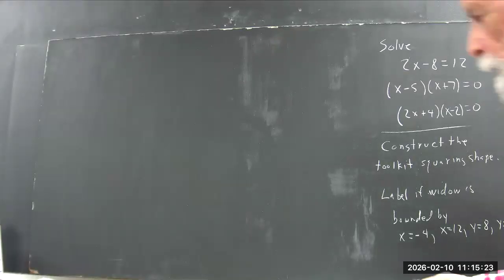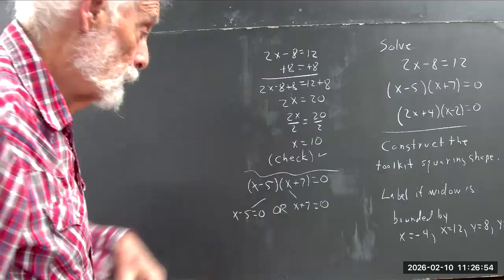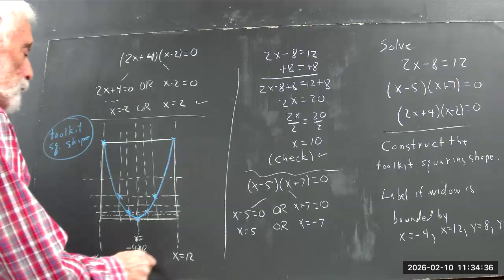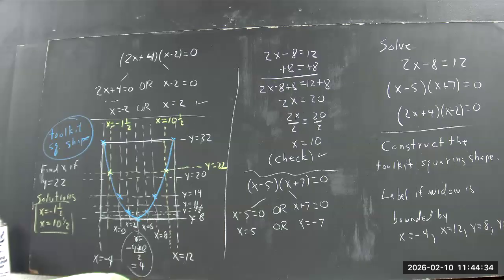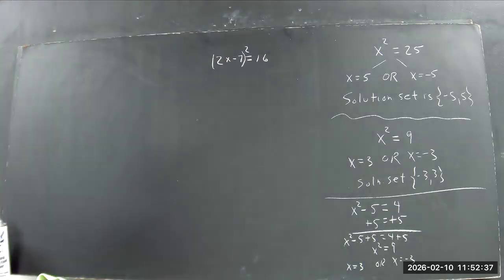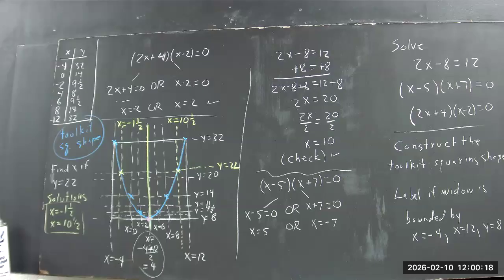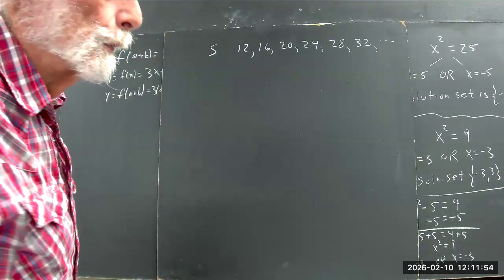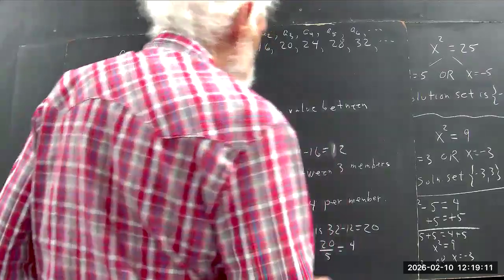dag_pc1_260210_some_equations__squaring_graph__function_notation__tables_from_constructed_graphs__58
equations, tables, graphs, grids, function notation, roc,